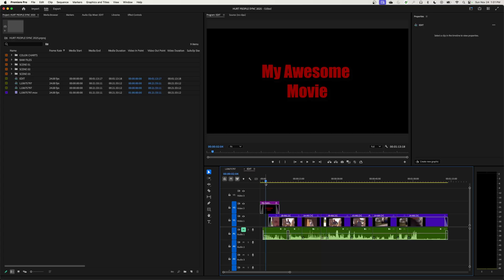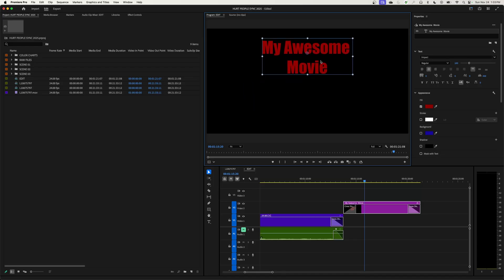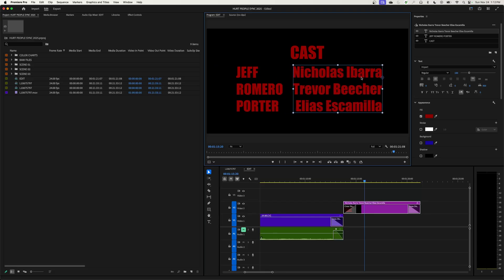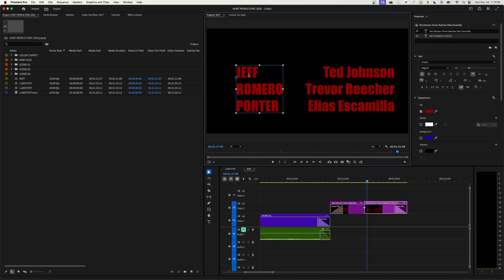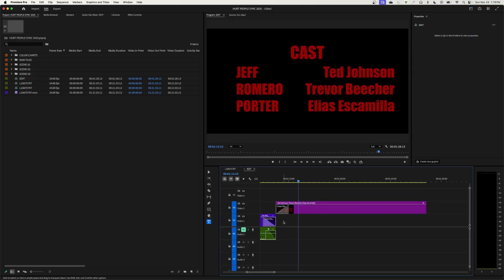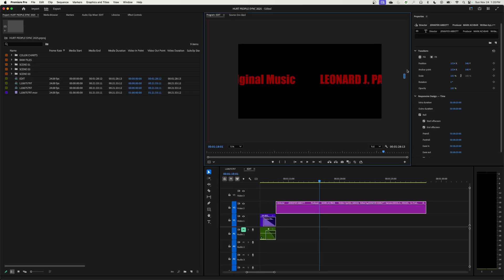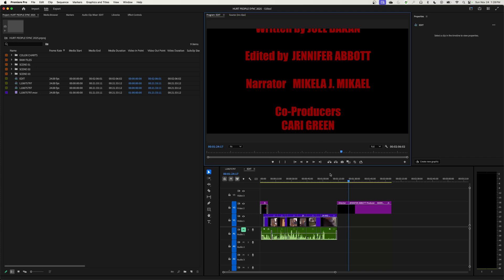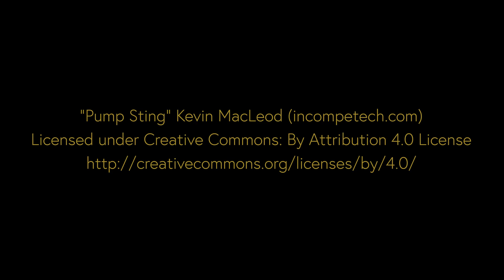End Credits and Scrolling Credits - Learning Premiere Pro 2025 - Episode 43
In this episode, I show how to create end credits and Scrolling or Rolling credits.

00:00 – Beginning
00:11 – Introduction
01:10 – Creating Page or Slide Credits
07:14 – Scrolling or Roll Credits Scroll
10:43 – Change Scroll Speed
12:33 – Conclusion